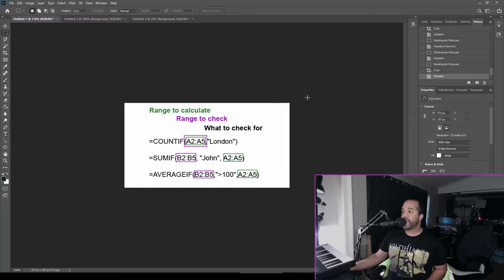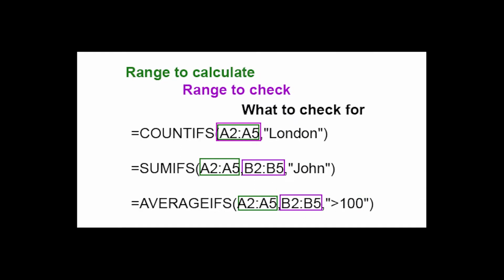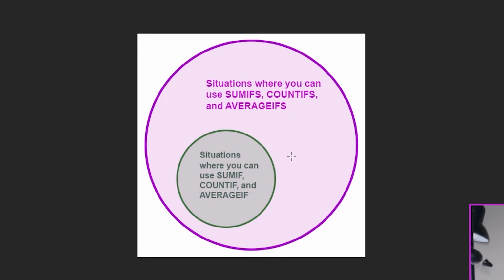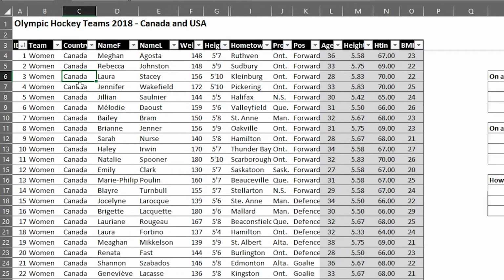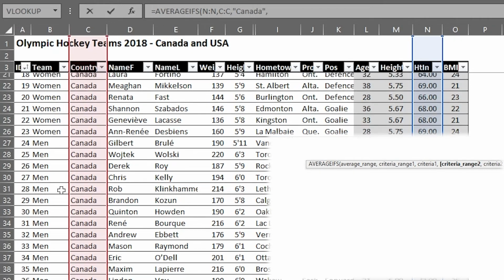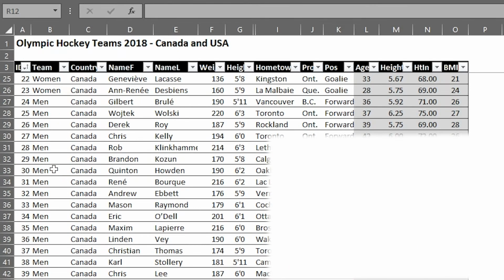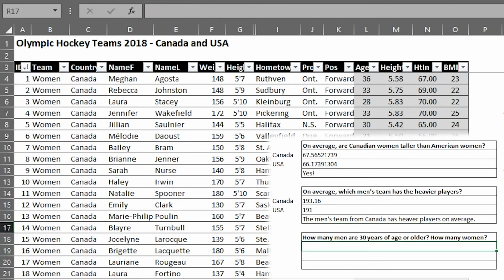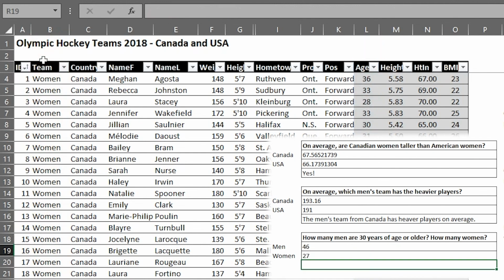Don't use COUNTIF and SUMIF. Use COUNTIFS and SUMIFS. Here's Why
In this video I explain how to use the COUNTIFS, SUMIFS, and AVERAGEIFS functions, and why they are better than the COUNTIF, SUMIF, and AVERAGEIF functions. I use sample data to demonstrate each function in a real world application.